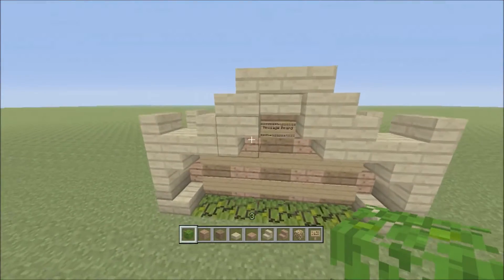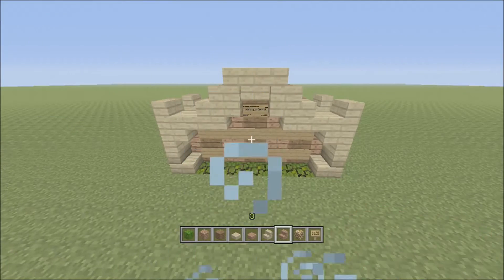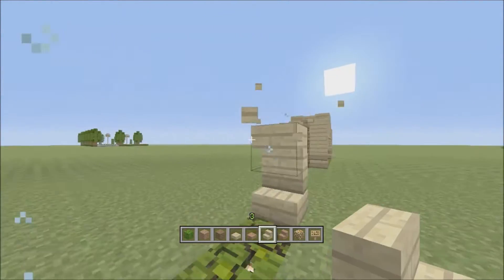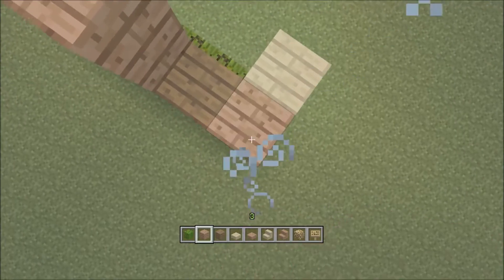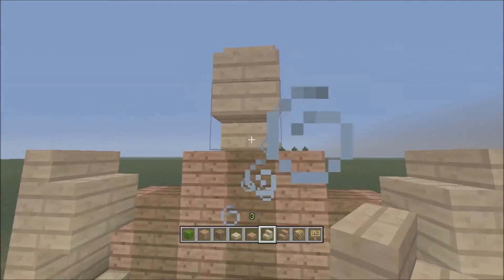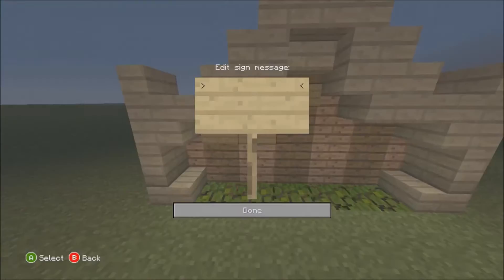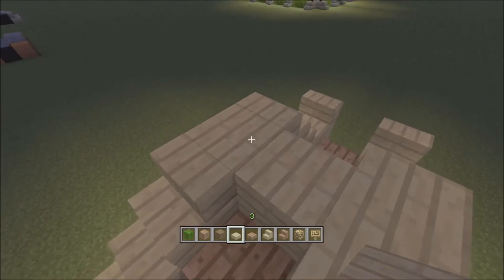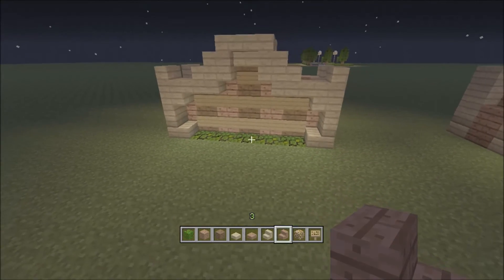Minecraft Xbox 360 Tutorial ~ Community Message Board